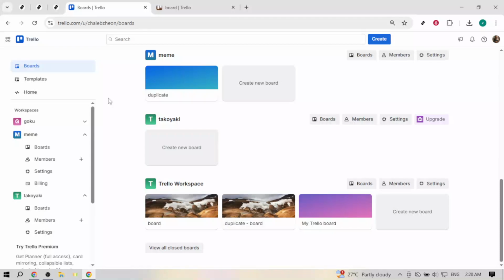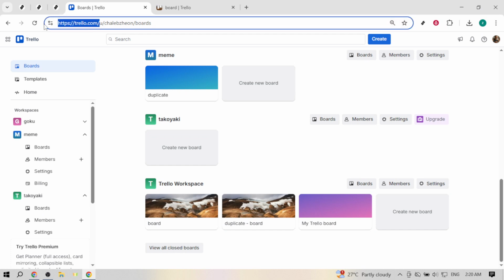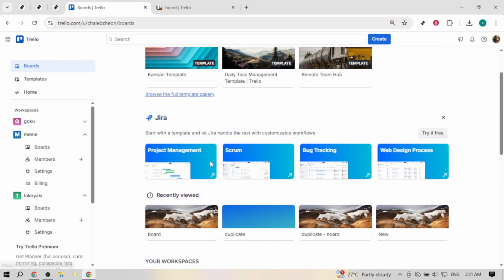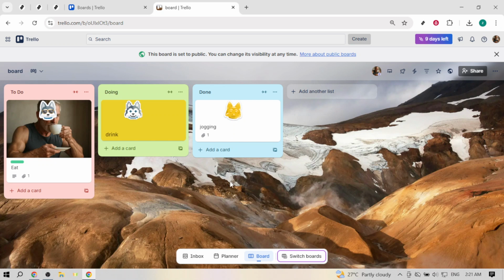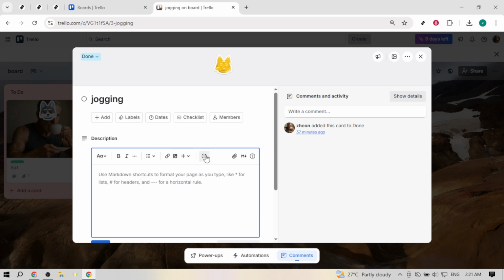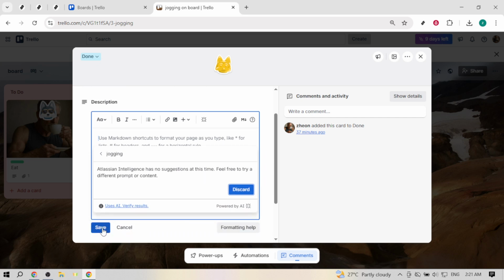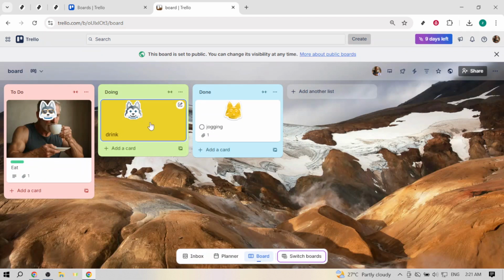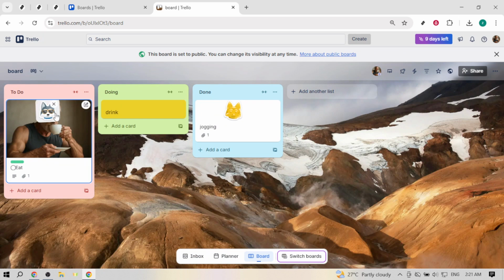How to Add Description to Your Trello Board 2026 (EASY GUIDE)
Learn how to add a description to your Trello board in just a few steps. A board description helps your team understand the purpose of the board, important guidelines, and how cards should be used.

In this quick Trello tutorial, you’ll see how to edit your board details and add a clear description that keeps everyone aligned—especially useful for shared workspaces and team projects.

In this video, you’ll learn:

Where to find the board description in Trello

How to add or edit a Trello board description

Best practices for writing clear board instructions

When to use board descriptions for team collaboration

This tutorial works for Trello on desktop and web and is ideal for beginners and teams managing projects, workflows, or task boards.